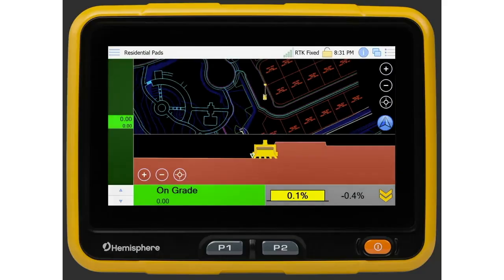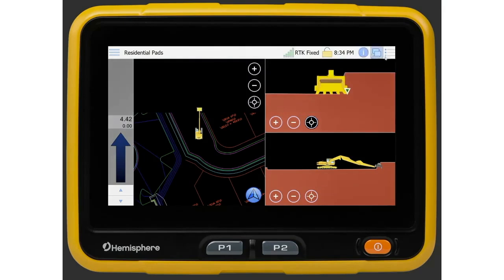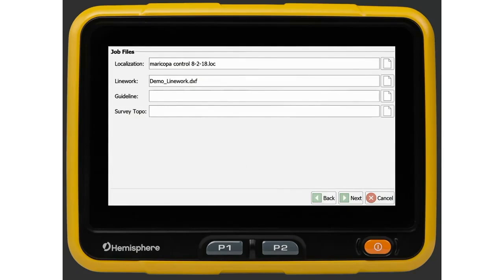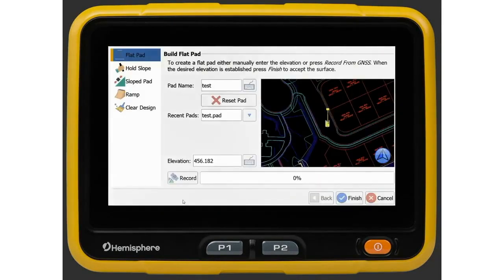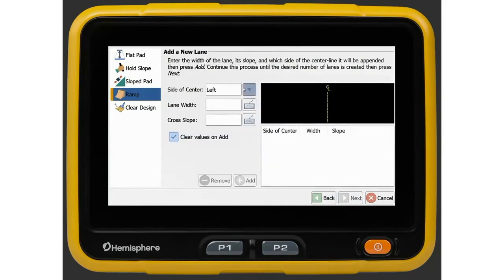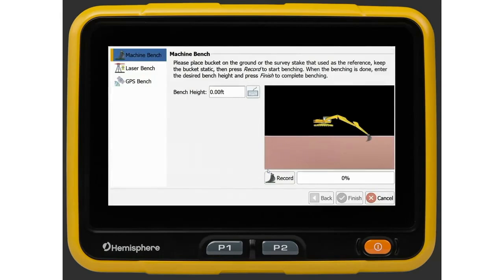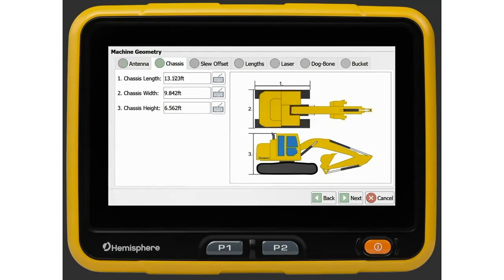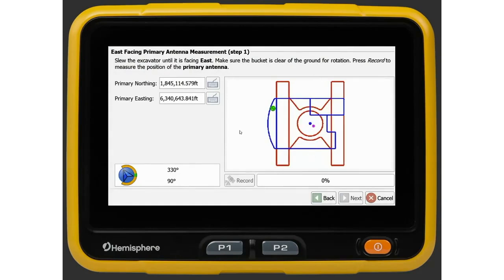excavator demo video mp4 720p